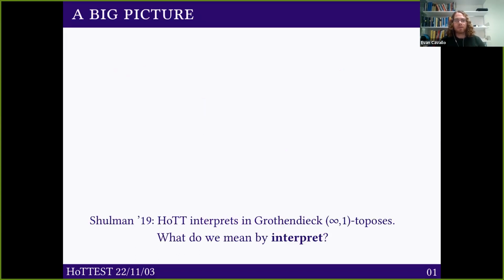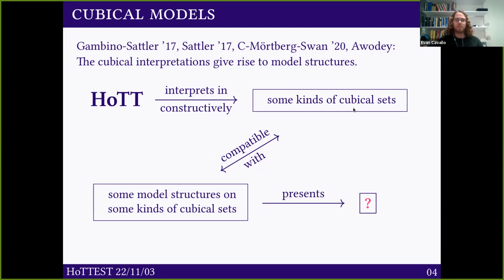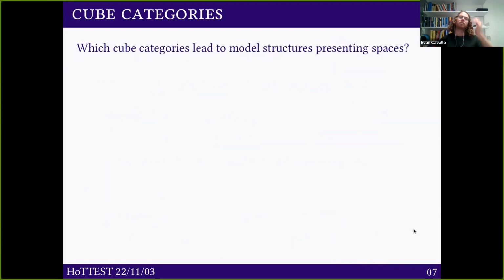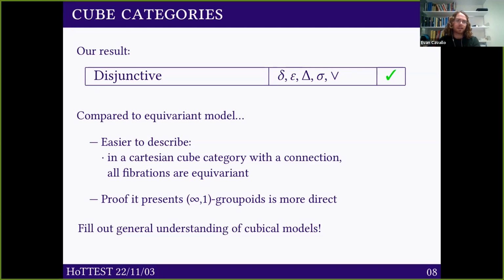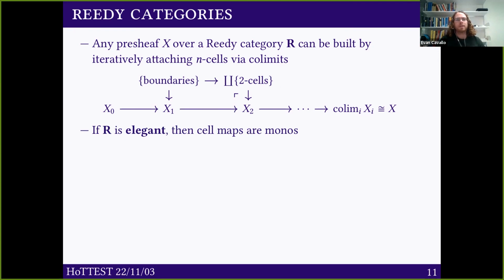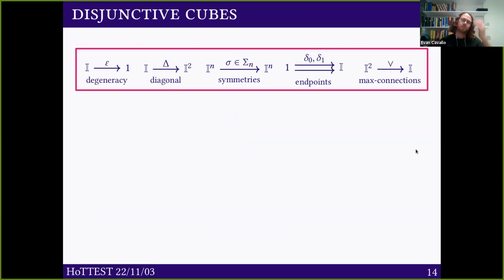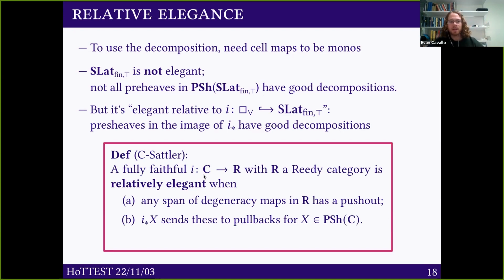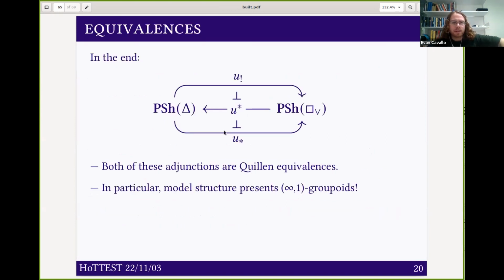Evan Cavallo, Cubes with one connection and relative elegance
Given a cube category with cartesian structure (faces, degeneracies, diagonals, and permutations), we know that its category of presheaves supports (constructively!) both an interpretation of homotopy type theory and a compatible Quillen model structure. Here we consider the cube category with cartesian structure and one connection. I will present a proof that the model structure obtained for this cube category is Quillen equivalent to the Kan-Quillen model structure on simplicial sets. The obstacle to overcome is that this cube category is not a Reedy category: its morphisms do not factor into well-behaved "degeneracy" and "face" maps. We observe that it does, however, embed in a Reedy category in a nice way. We adapt the theory of so-called elegant Reedy categories to this relativized case, then use these results to prove the equivalence with simplicial sets. This is joint work with Christian Sattler.